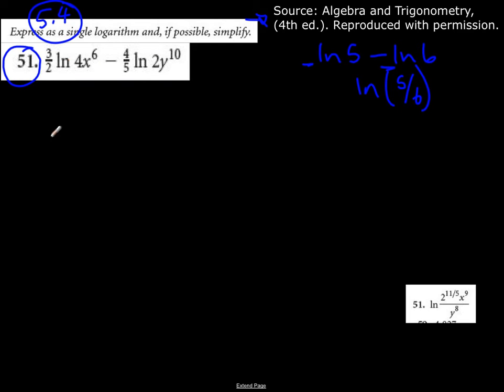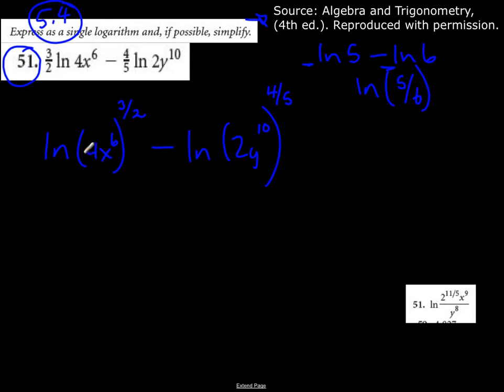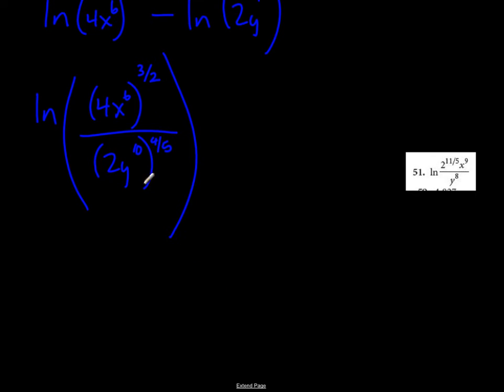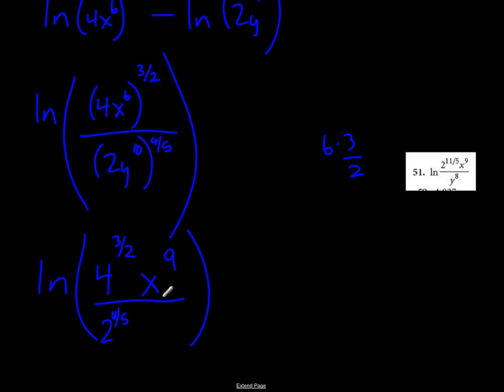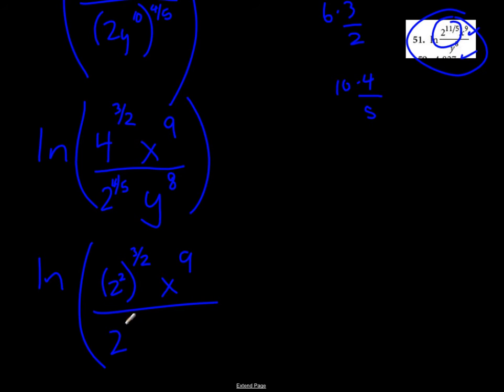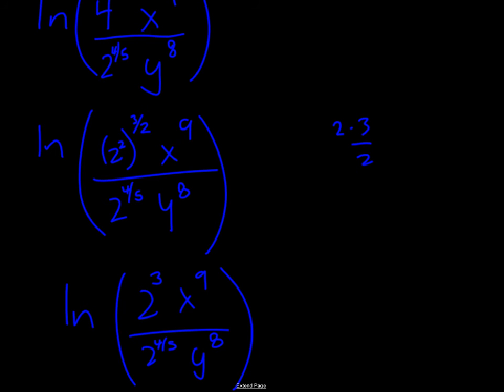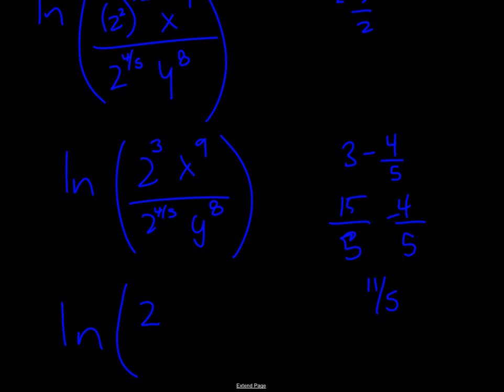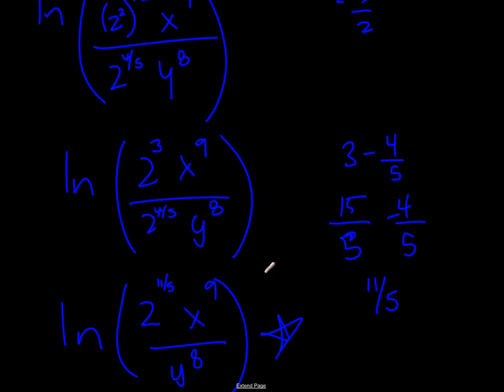12WN MTH095 5.4 #51 Express two logs as one.mp4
12WN MTH095 5.4 #51 Express two logs as one.mp4